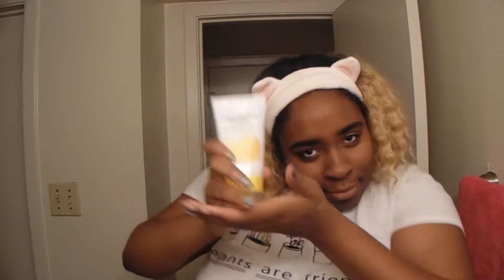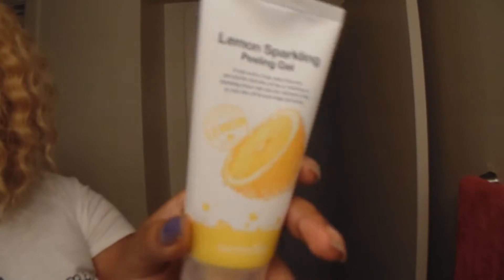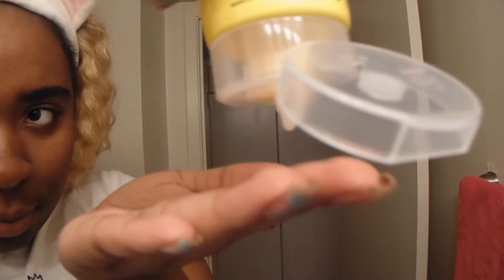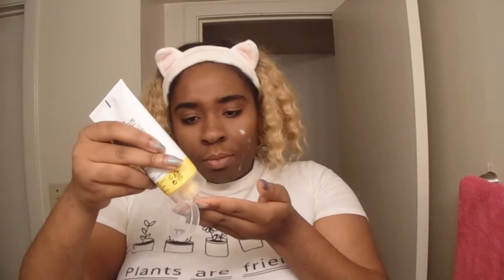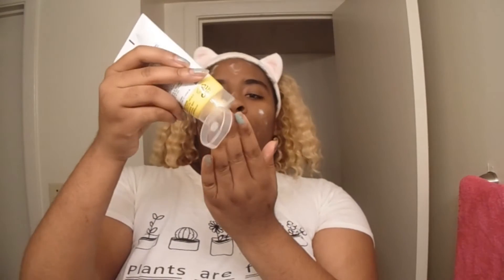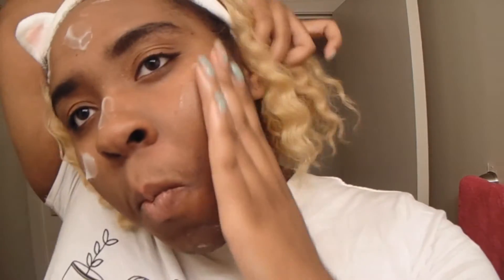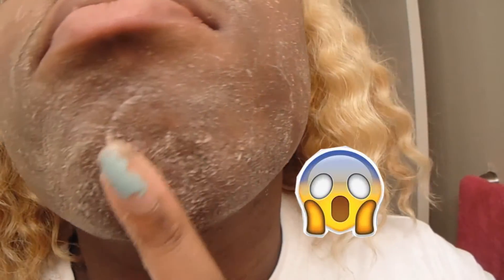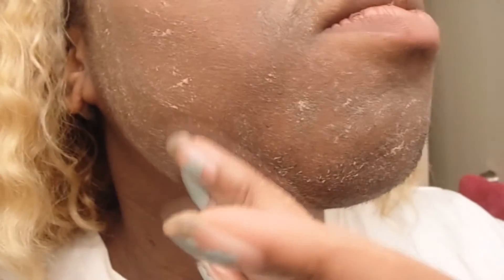Weird A.F: Dead Skin Lemon Peeling Gel Review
All det dead skin!